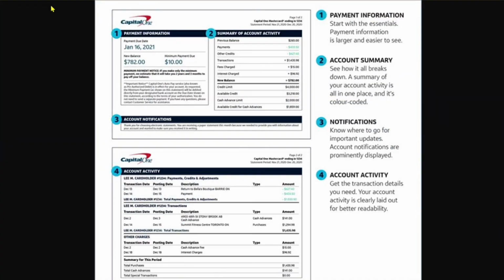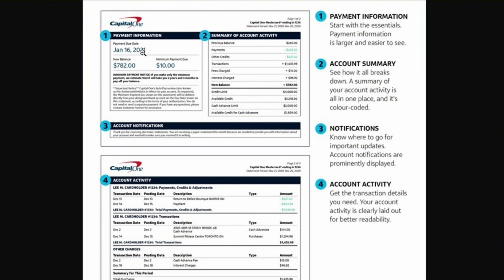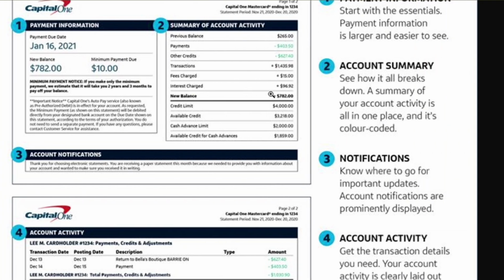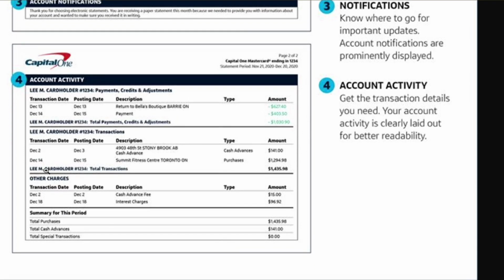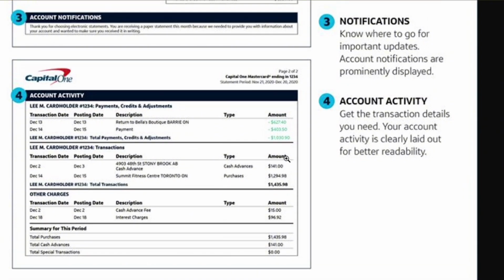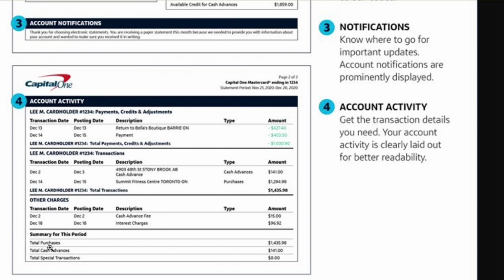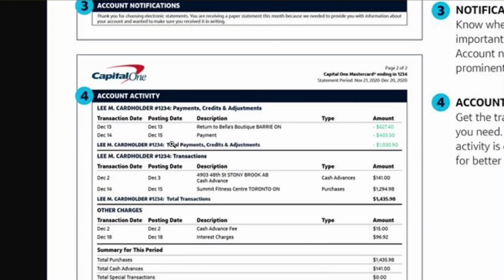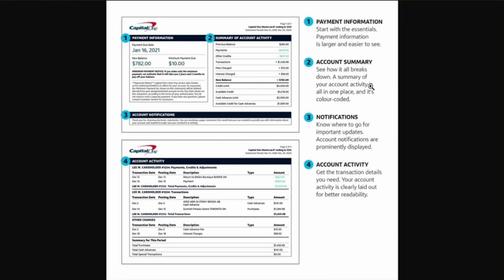FIND STATEMENT CLOSING DATE CAPITAL ONE 2026!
🎯🏦📅 Find Your Capital One Statement Closing Date in 2026 – Quick Guide
💡 Learn to navigate the Capital One app and website to pinpoint your monthly billing cycle closing date instantly
📱 Open the Capital One mobile app, tap your card account, and spot the “Statement Closing Date” field without scrolling
💻 On desktop, log into capitalone.com, select your account, and hover over the statement summary to reveal your cut-off date
⚡ Master calendar syncing by exporting statement dates to Google Calendar or Apple Calendar for on-time payments
🔔 Never miss a due date again—set reminders and auto-alerts to keep your finances on track all year long